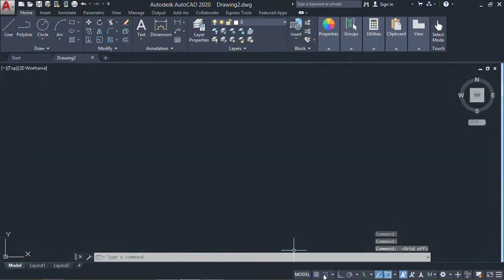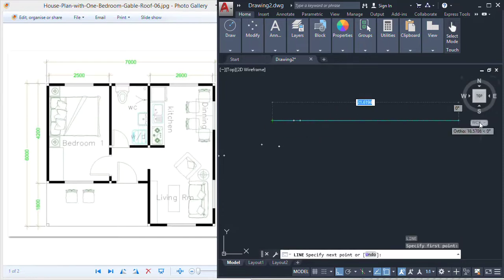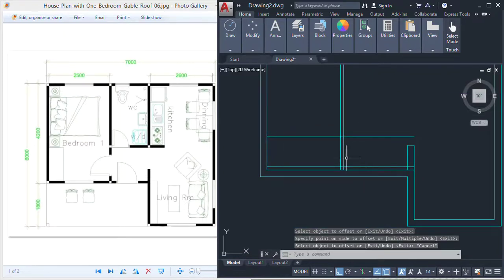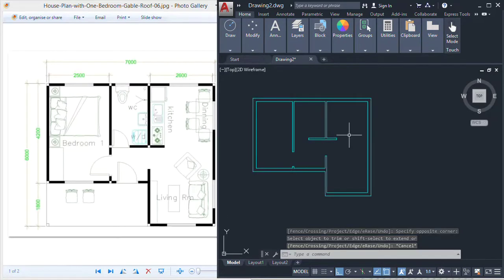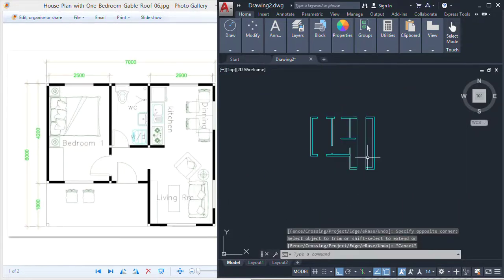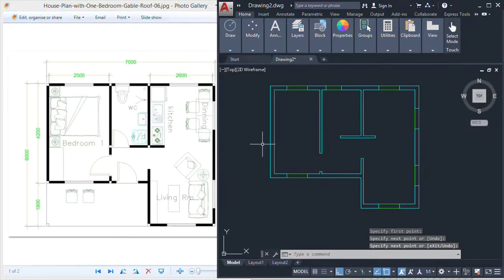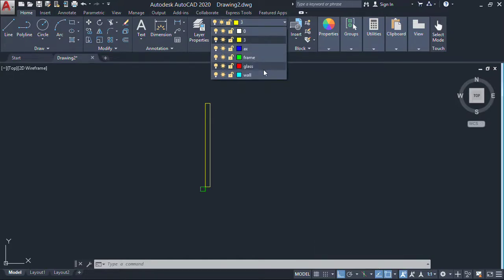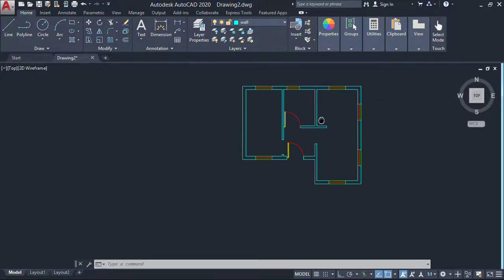autocad lesson 5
be with me in this video so we can start an easy and fun project together . This will be your first step toward great Autocad drawings .